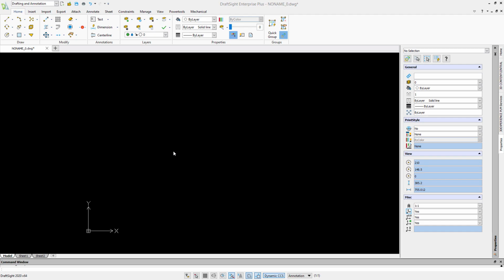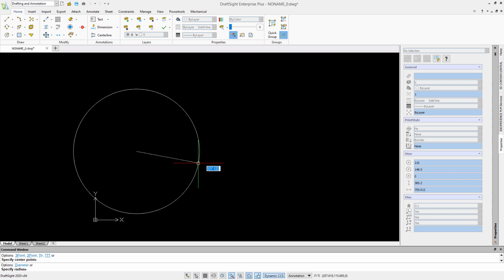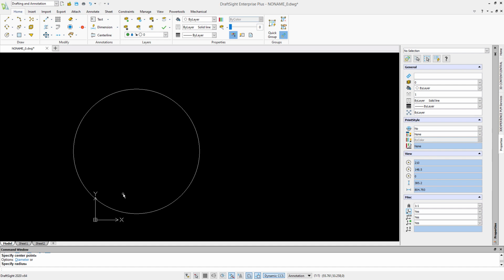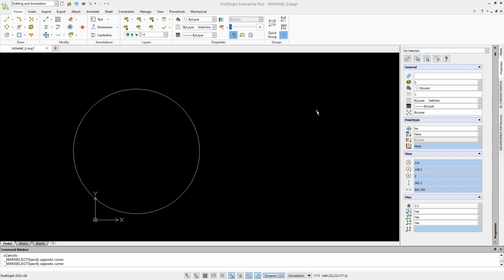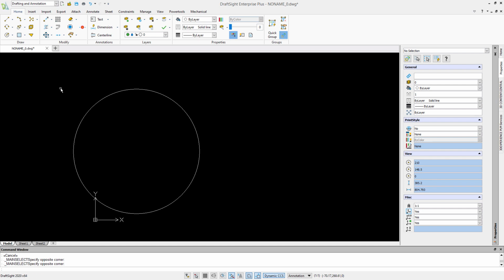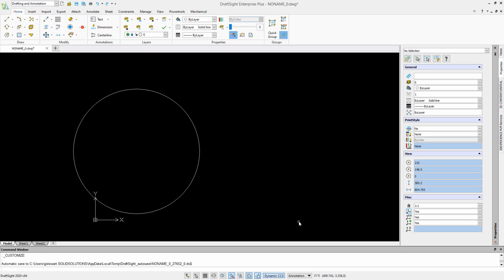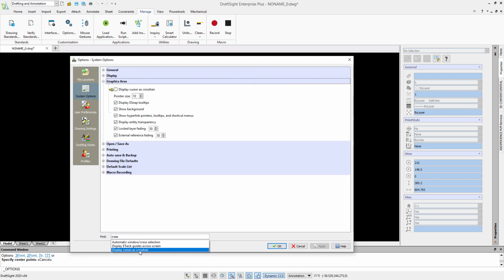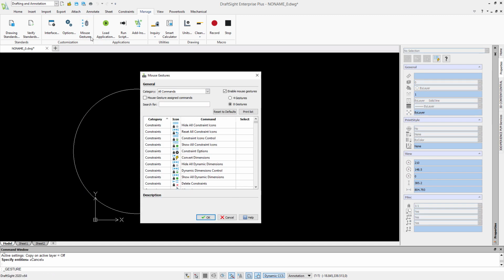DraftSight Tutorials - Interface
In this Tutorial we take a look at the DraftSight interface